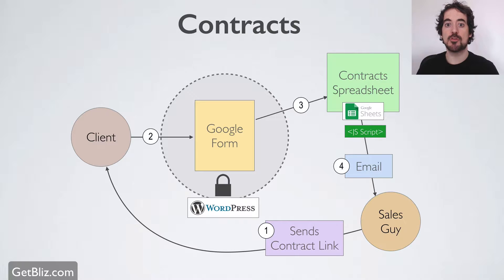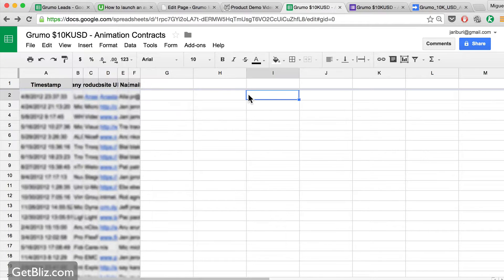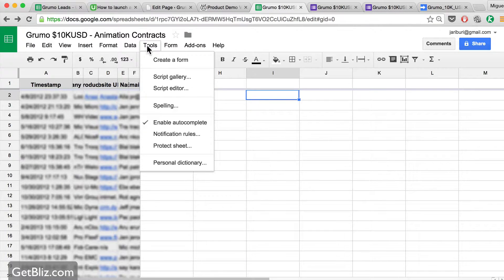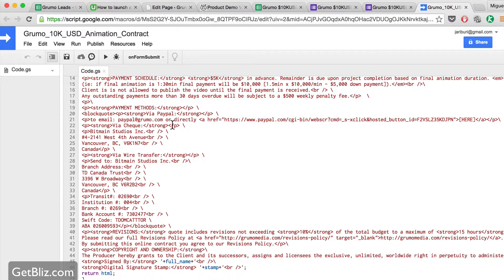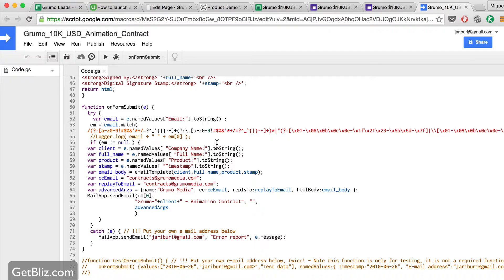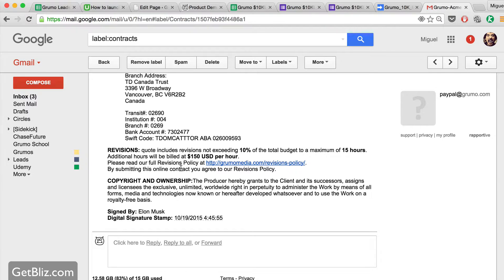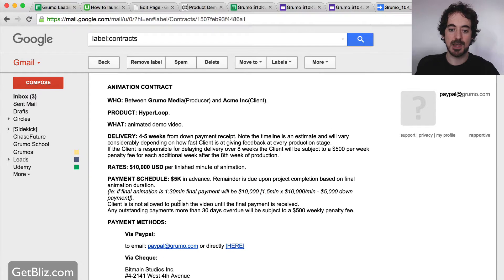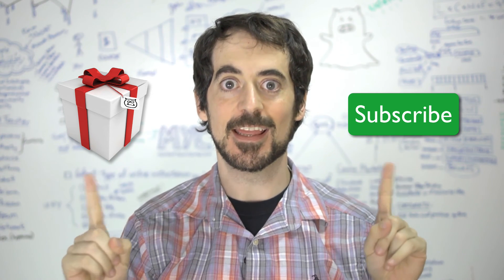Using Google Docs to manage client contracts